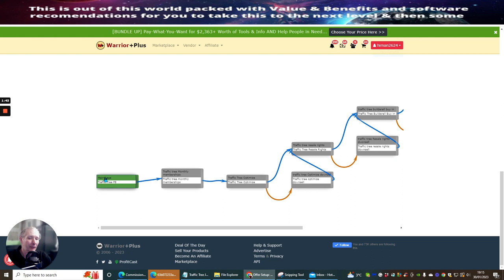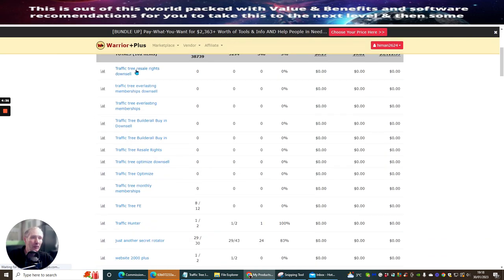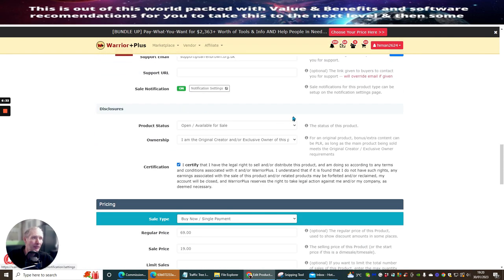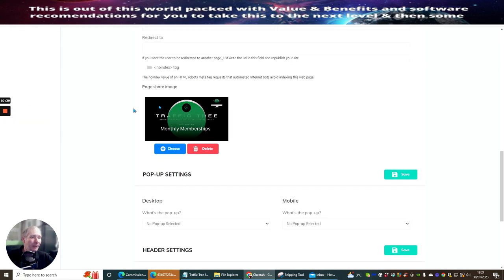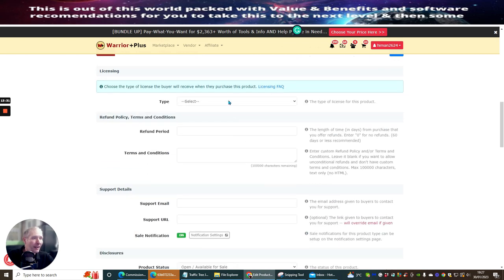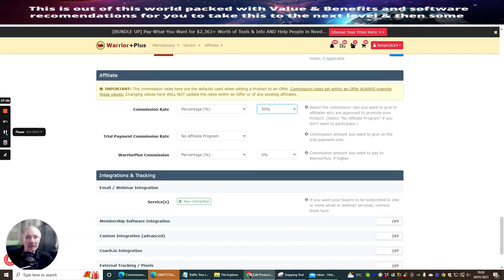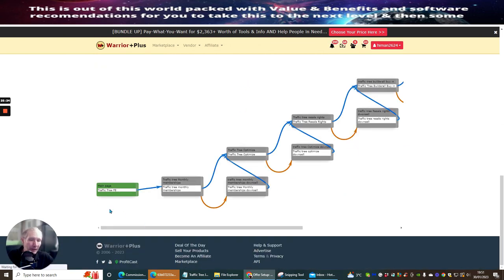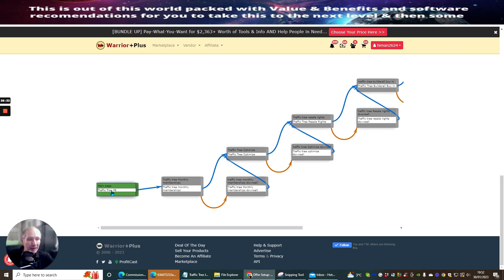How to setup your Downsell and Upsell in Warrior Plus Training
How to set up your Downsell and Upsell in Warrior Plus Training

This is a training tutorial an in-depth showing of how to add a down-sell and an Upsell into your warrior plus funnel. which a lot of people using warrior plus when making their own product struggle with.

Need Secret Traffic see the review below

Untapped Traffic Review 👀 Secret Traffic Included - WOW

Untapped Traffic is a quick but effective training showing you how to find the cheapest ads on the net and how to exploit them. It will give you all of the information you need, without the guff, and let you get started with these incredible traffic sources in no time at all.

Send Traffic Directly To Offers

Build Your List Fast

Beat Ad Blocker Technology

Multiple Tactics Included
Includes 8 Different Traffic strategies Across 3 Ad Types

Super-Low-Cost
Get thousands of impressions AND clicks for just a couple of bucks

How to make your first sale Online - with my free product

Are you new to online selling? Do you want to know how to make your first sale? In this video, I'll show you how to create your first sale using my free product.

FREE Training click this box now!

introducing Projects DFY - all your Bonuses are solved forever!
Plus you can use this for leads magnets, growing your email list, give away as gifts or prizes the list is endless what you can use Projects DFY for?

Have you seen the Click Engine yet 100 to 250 leads under $5 go here.

  make your first sale, build your first funnel or website, affiliate marketing, membership, affiliate marketing strategies, affiliate marketing for beginners, find cheap traffic sources, work from home, best side hustle, how to make money with no money, get your first sale, best side hustle 2023, email training, website training, affiliate marketing free